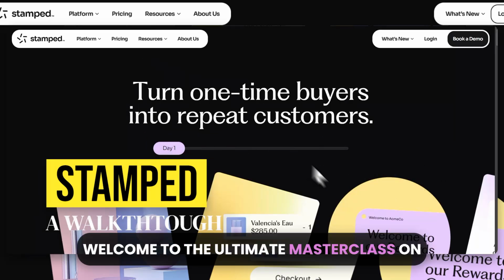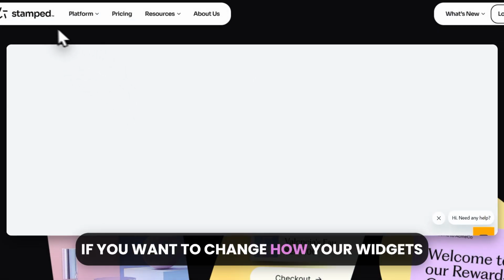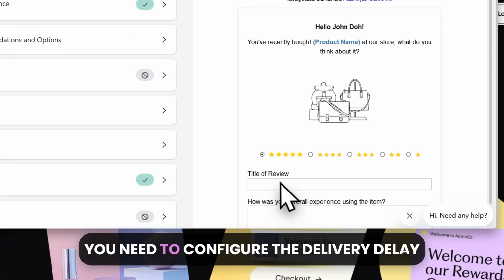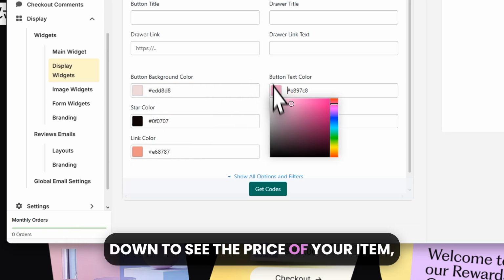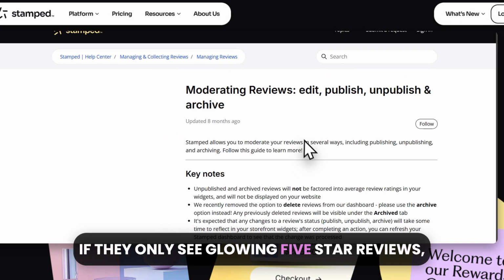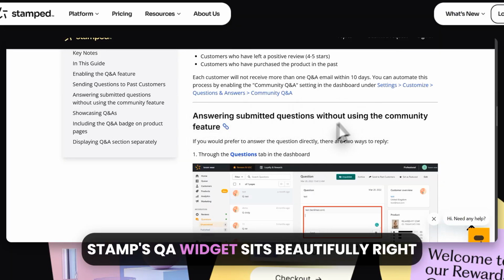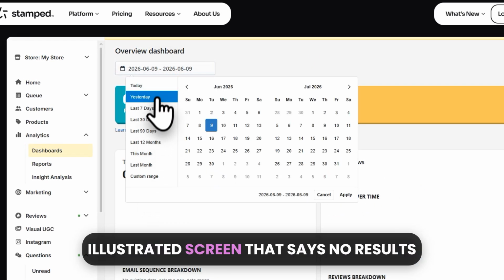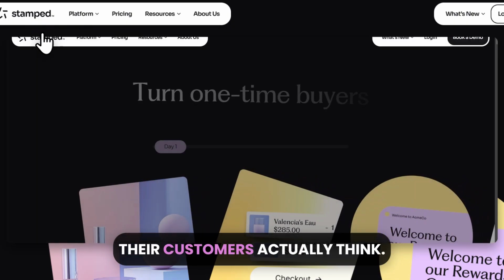Stamped.io Full Tutorial for Beginners 2026 (Step by step)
In this video, you will learn how to master Stamped.io to grow your e-commerce business in 2026. This comprehensive guide covers everything from initial setup to advanced marketing features to help you collect more reviews and build social proof.

What you will learn in this 2026 update:
• How to set up automated review request emails
• Integrating Stamped.io with your Shopify or eCommerce store
• Customizing the look and feel of your review widgets
• Managing customer photos, videos, and Q&A sections
• Setting up the Loyalty and Rewards program to increase retention

Following this step-by-step tutorial will ensure your store is optimized for conversions using the latest Stamped.io features available in 2026.